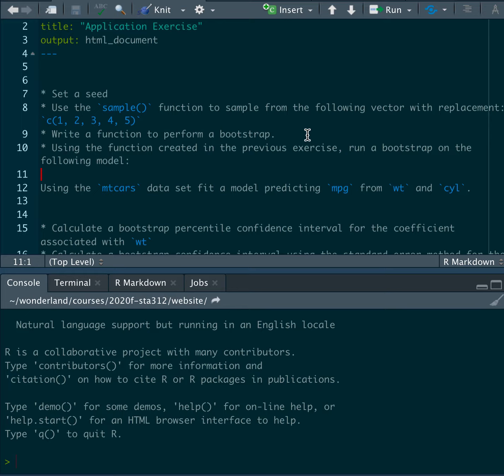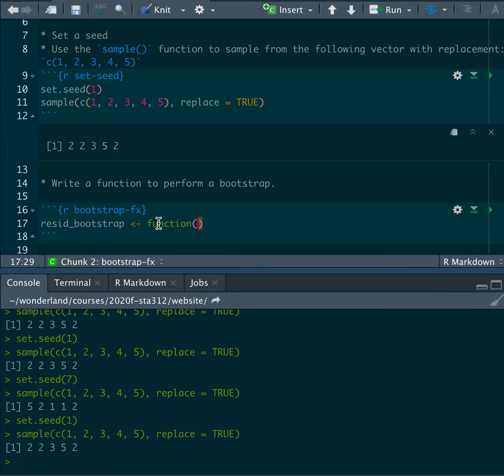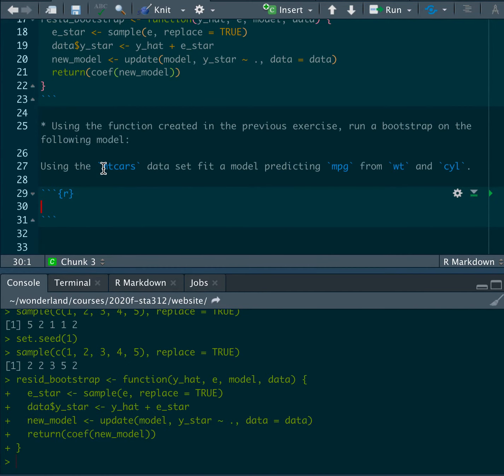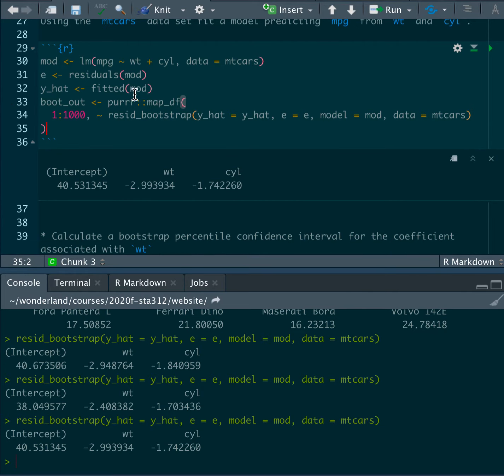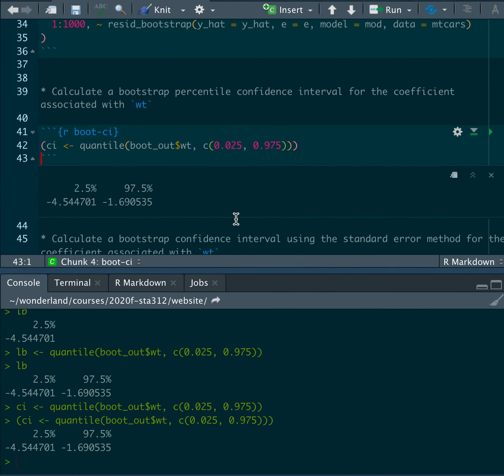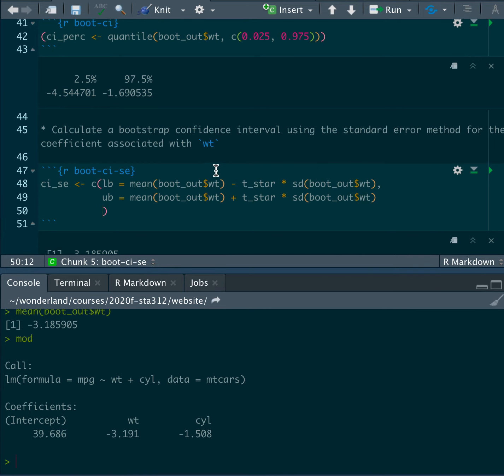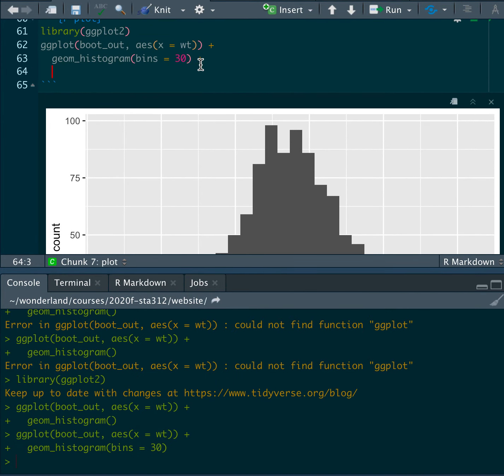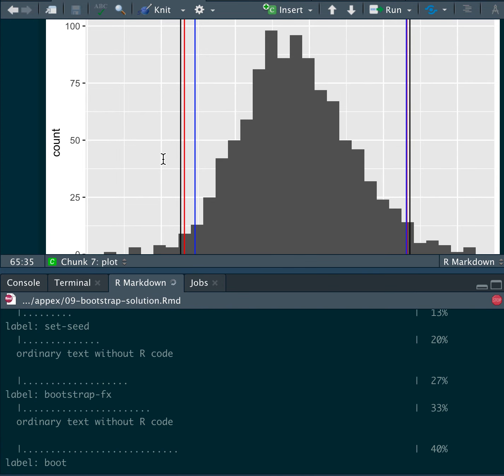Bootstrap Confidence Intervals Walk Through